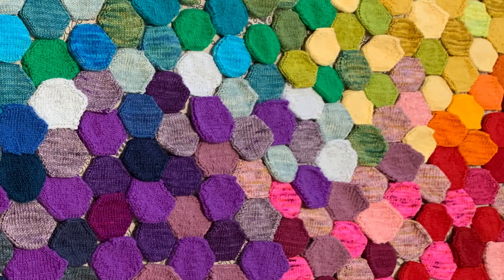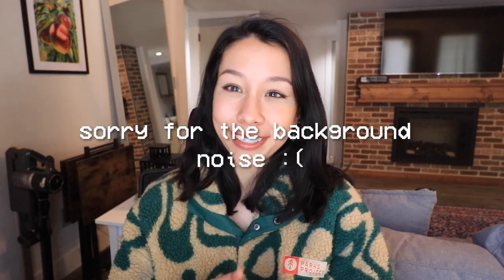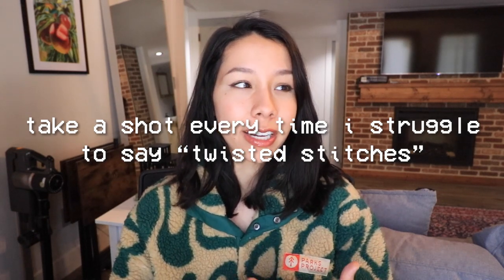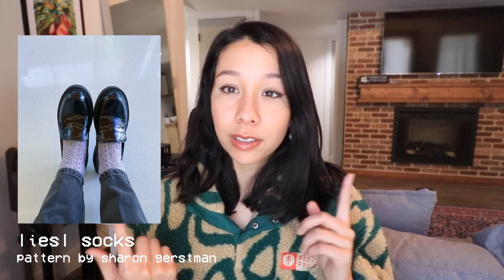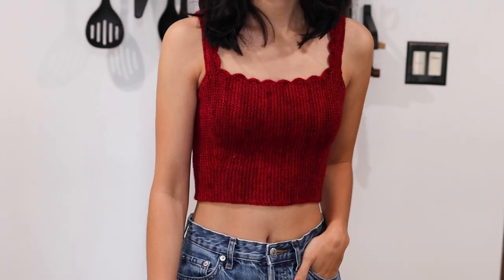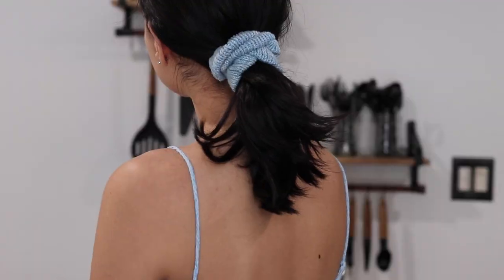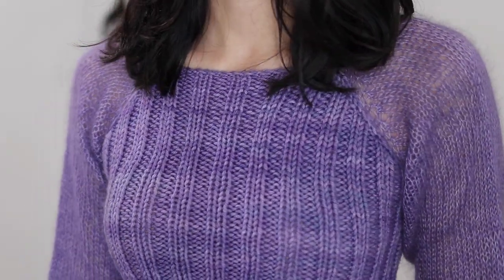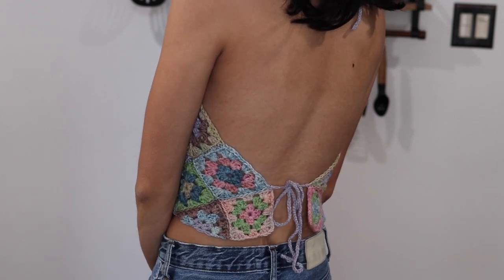trying on everything i knit in 2022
hi my lovely friends! in today’s video i’m trying on EVERYTHING i knit (and one thing i crocheted!) in 2022. i hope you enjoy seeing everything i made this year, and i would love to hear what you made in 2022 as well! thanks for being here 💗

p.s. sorry for the iffy audio in this video, i’m testing out some new filming locations… this one has better lighting but you can hear air blowing when the heat comes on :/

groovy tank (pattern isn’t released yet, but when it is i’ll link it to this ravelry project!)

📚 CHAPTERS
0:00 intro
1:07 liesl socks
3:25 maid you look top
4:56 the one that i want crop
6:54 scrunchie
7:38 cicely blouse
8:36 groovy tank
10:06 granny square halter top
12:57 groovy tank 2.0 wip
14:06 ayami sweater wip
15:21 ~deep discussion about knitting productivity~
17:55 outro

💓 ABOUT ME
hey! i'm emma, a 25-year-old knitter, designer, and taylor swift enthusiast. i post videos about my knitting process, knit with me vlogs, and more! if you're interested in knitting, DIYs, or having a more sustainable wardrobe, i hope you'll check out my videos 🤠